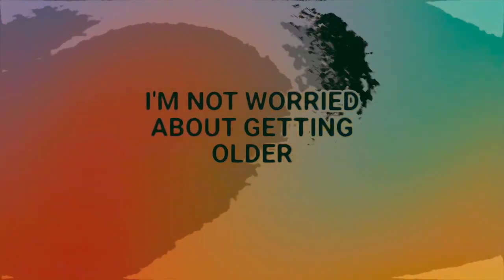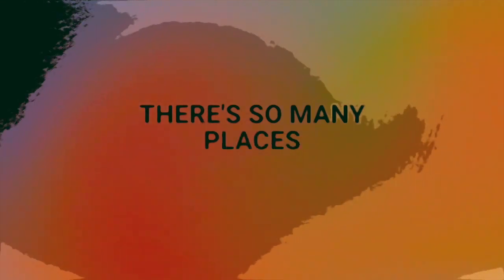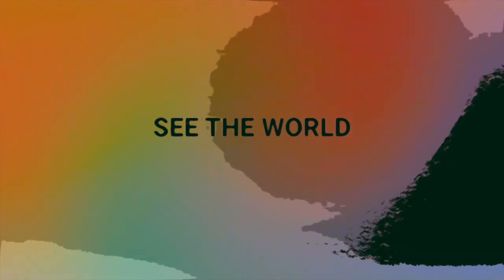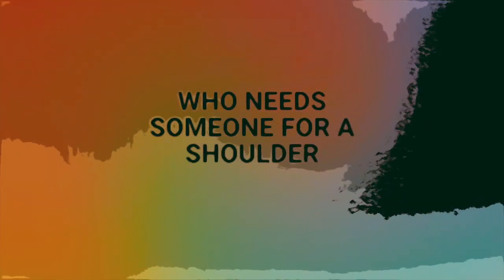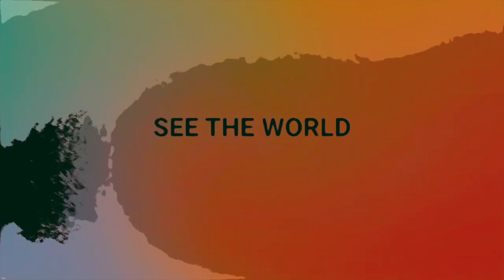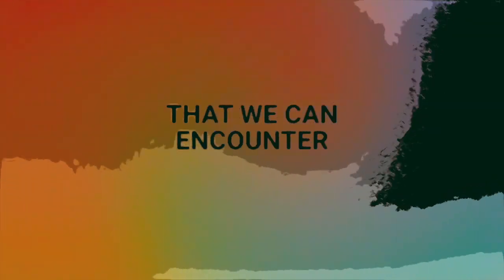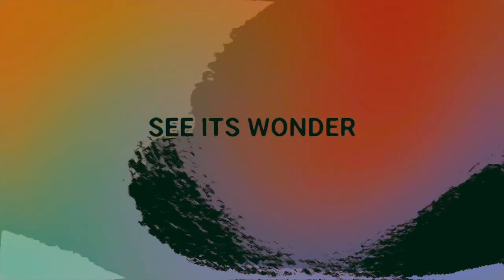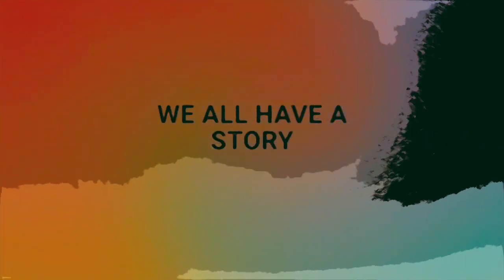Jonny Jones - See The World (Official Lyric Video)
Jonny Jones with his brand new song ' See The World' coming off his upcoming album 'Colourful World' due out June 2023.

Lyrics written by : Jonny Jones
Mixed and mastered: Adam Lewis